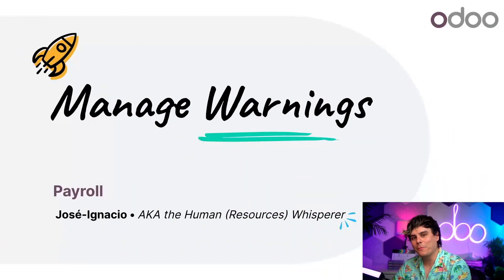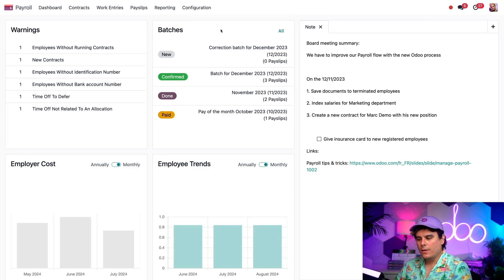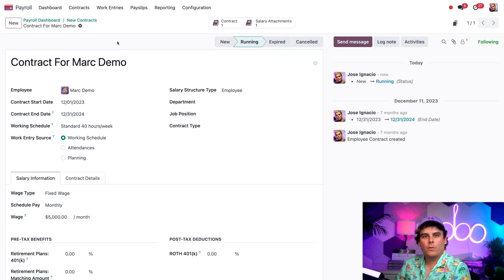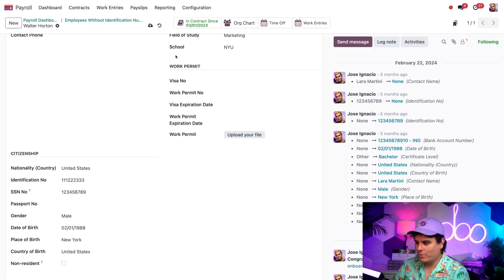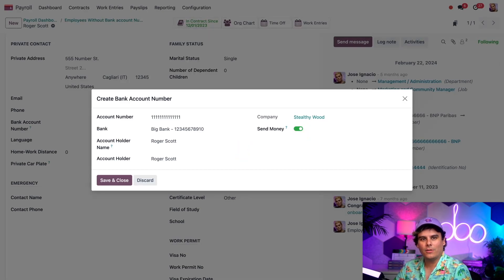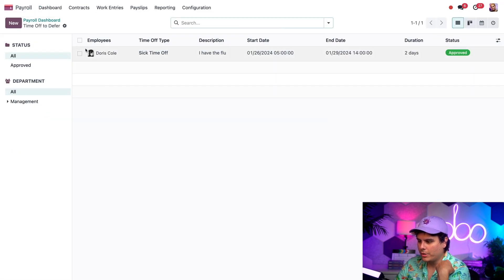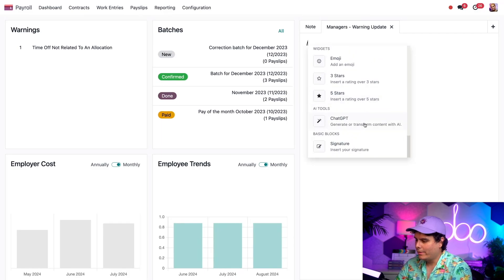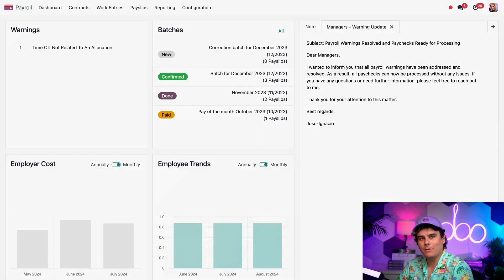Manage Warnings | Odoo Payroll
In this video, learn how to resolve warnings from the main dashboard in the Payroll application.